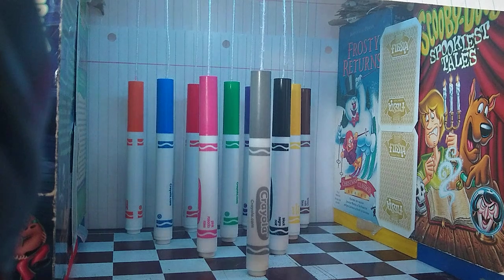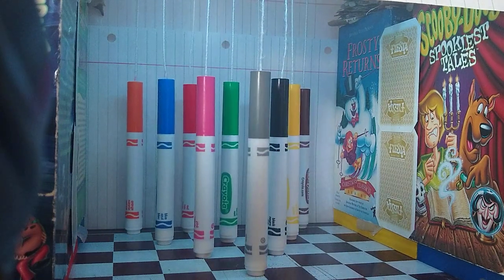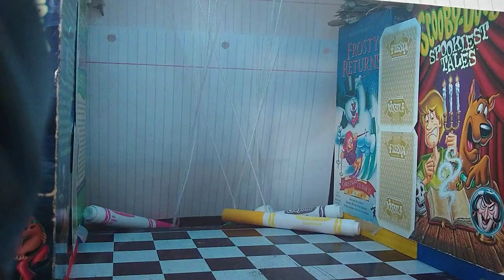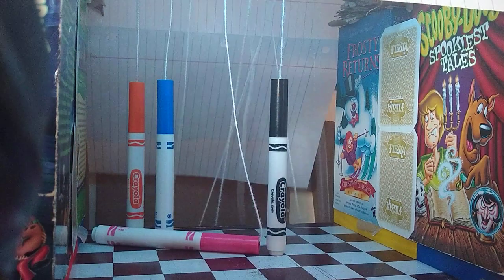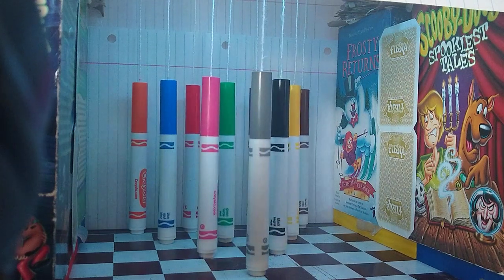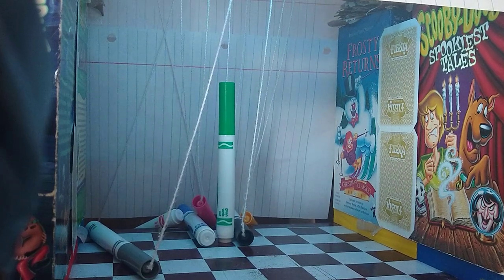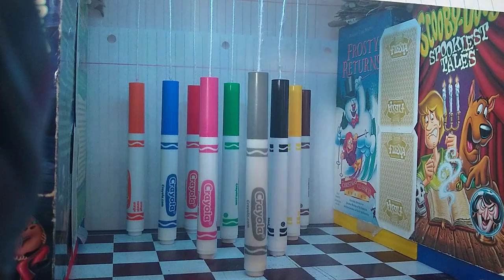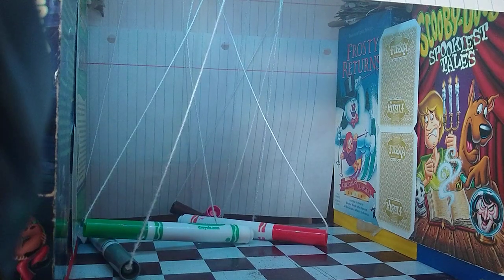Another Candlepin Bowling in my house